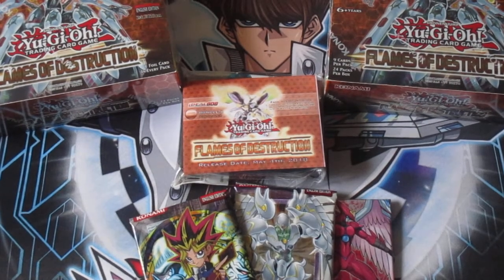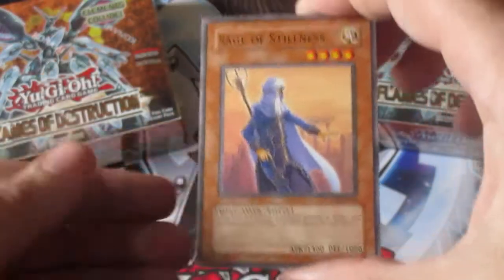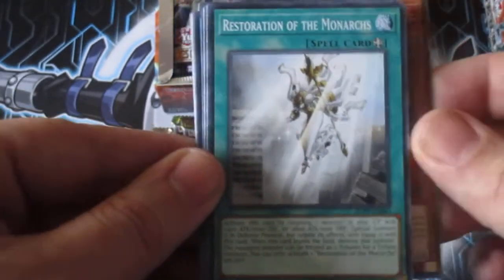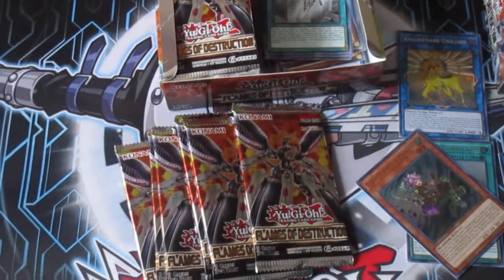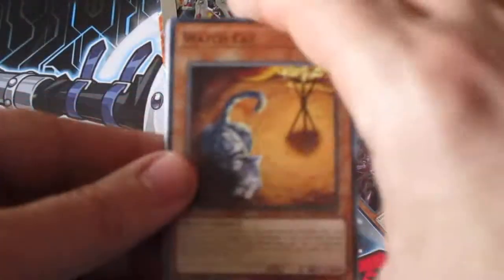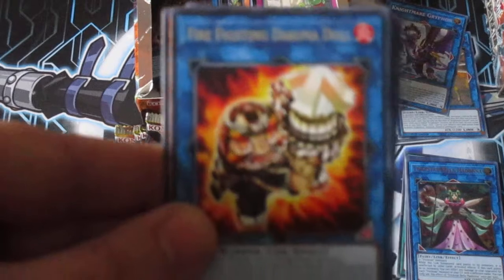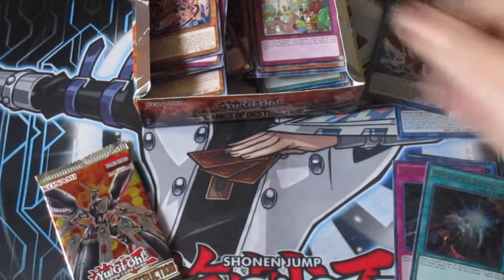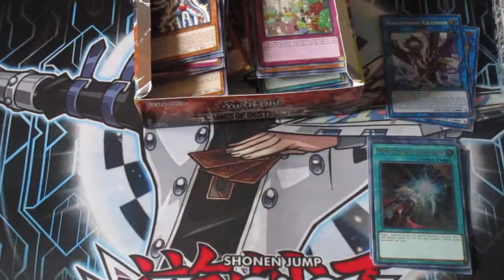Flames of Destruction Product Opening Part 1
This opening was a complete Knightmare! Even though we didn't get many Link Vrains cards in our imports this set is still insanely solid.